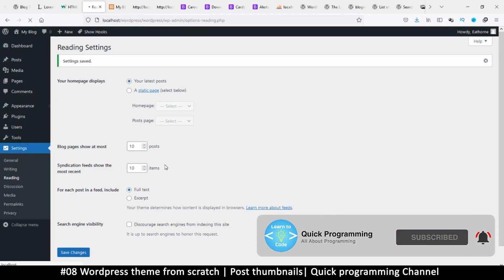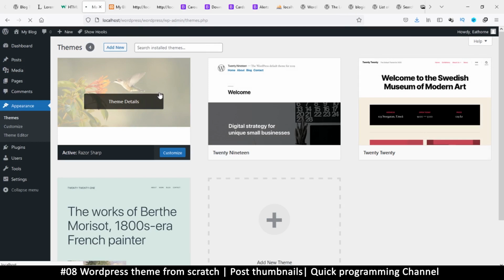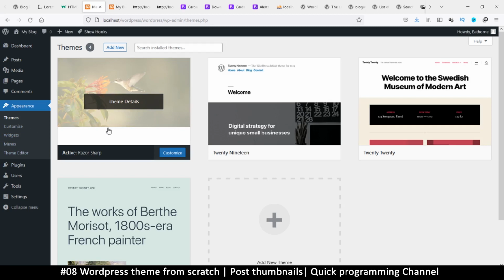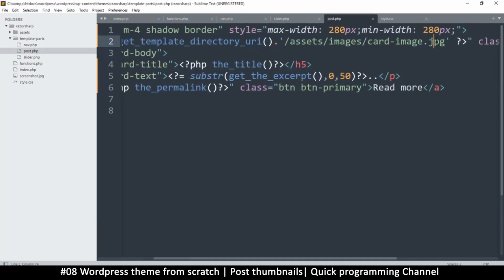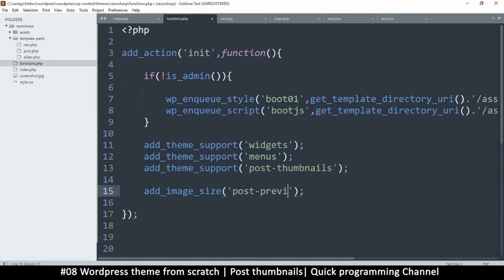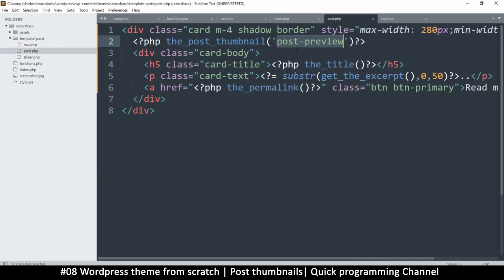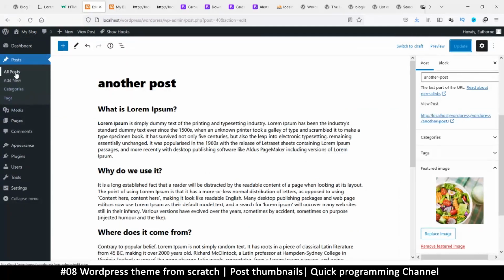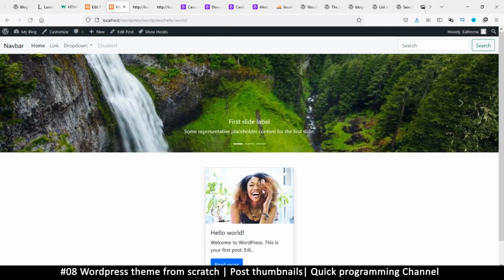#08 Wordpress theme from scratch | Post thumbnails | Quick programming beginner tutorial